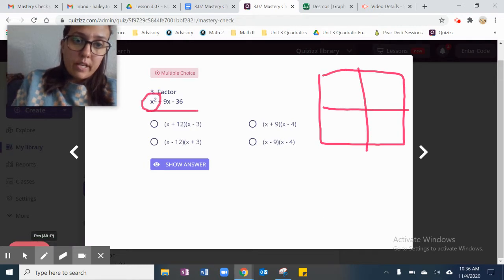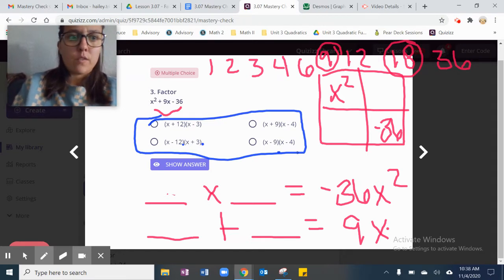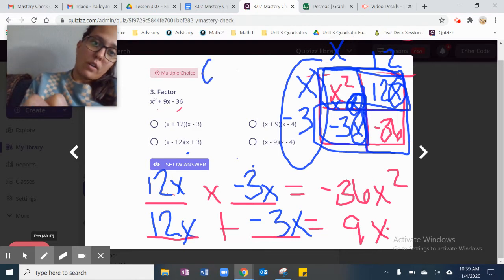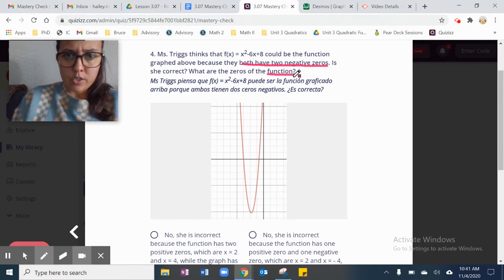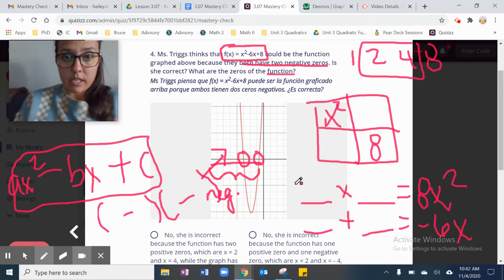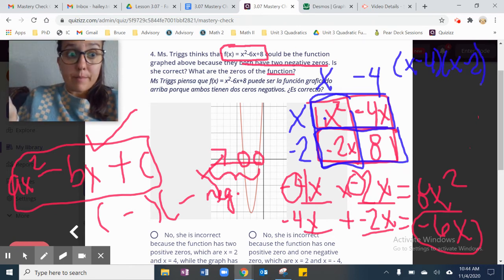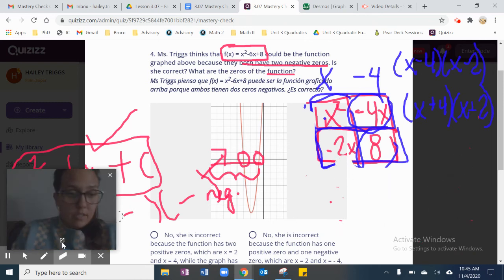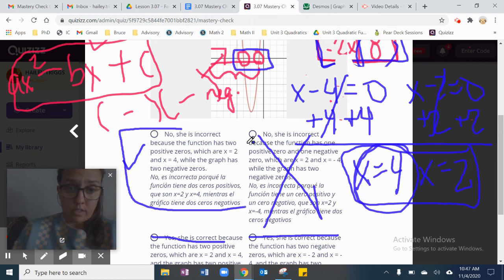3.07 Mastery Check Q3 - 4